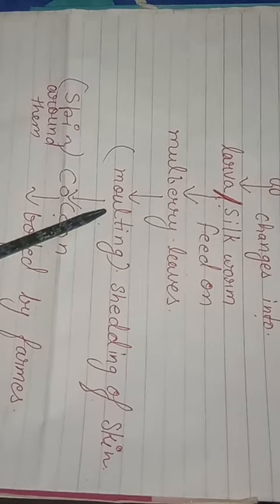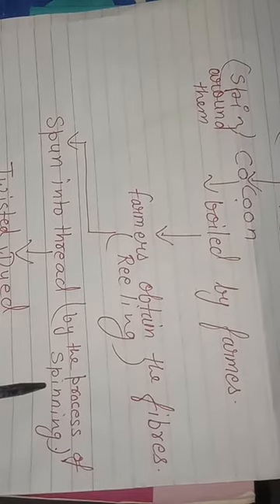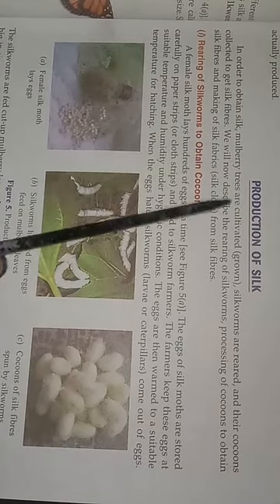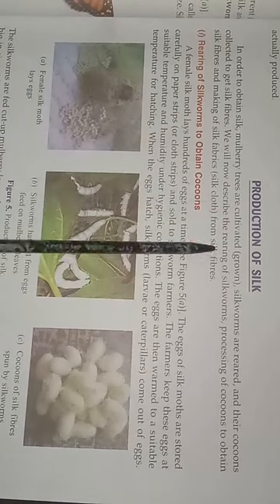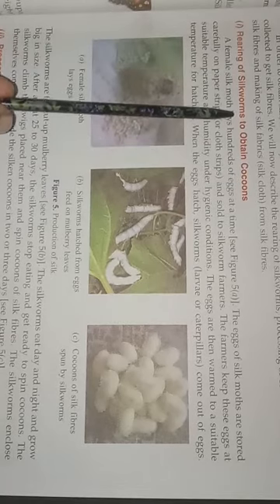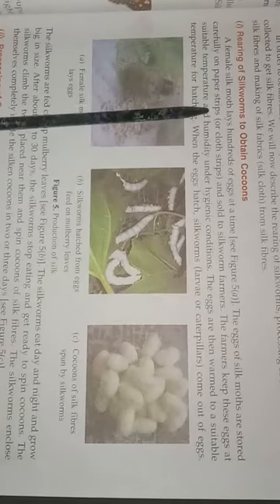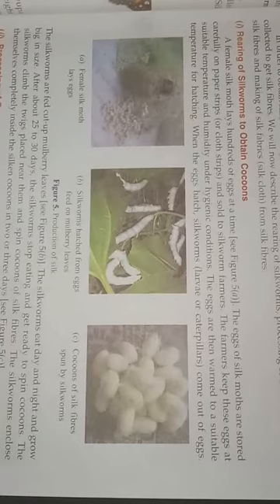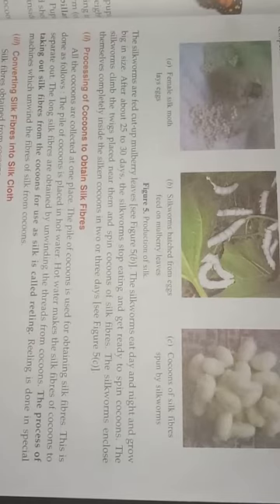Science of class -7th